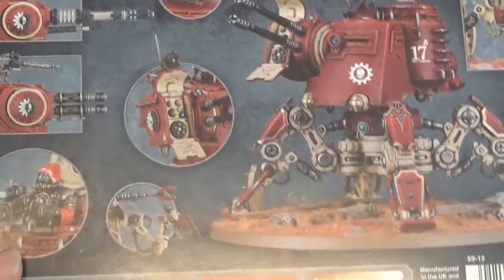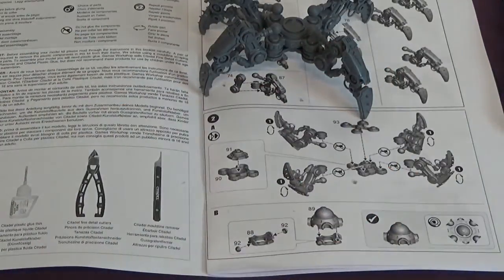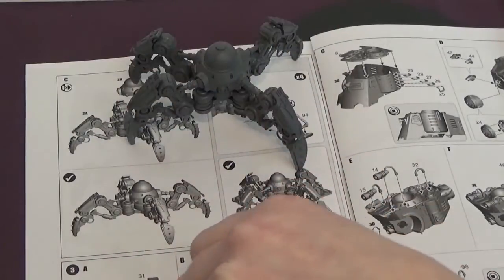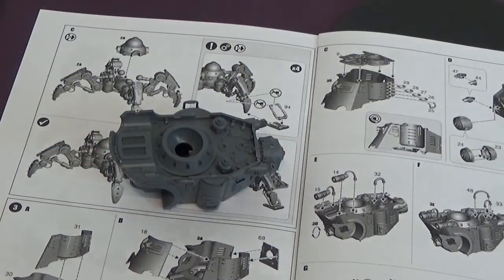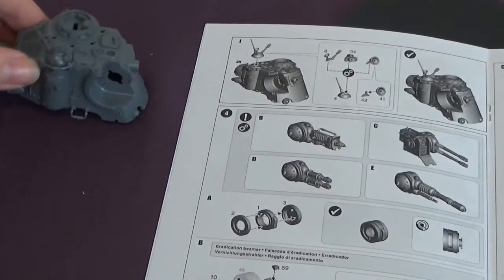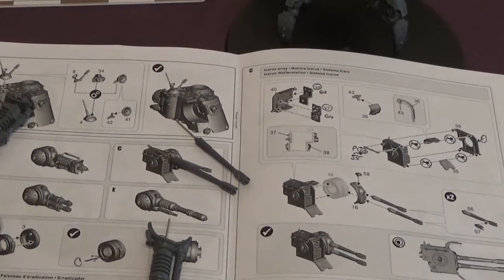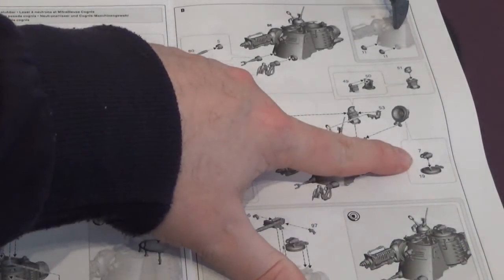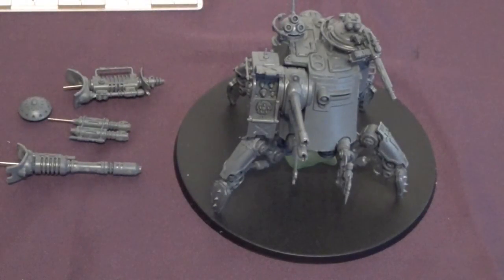POTG UNBOXING ONAGER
Paul and Clare unbox the New Onager Dunecrawler, when deciding on which weapon to fit it with Paul does not decide he want to have them all, break out the magnets and brass rods